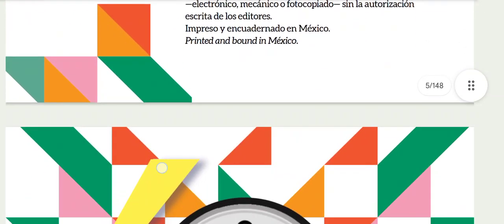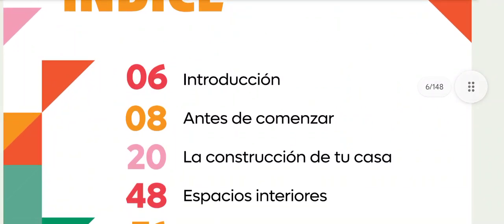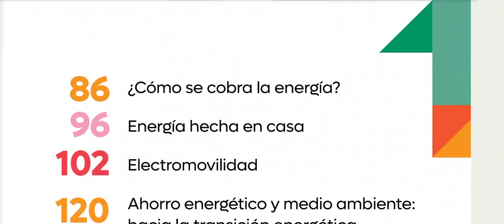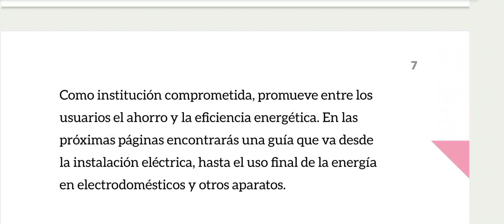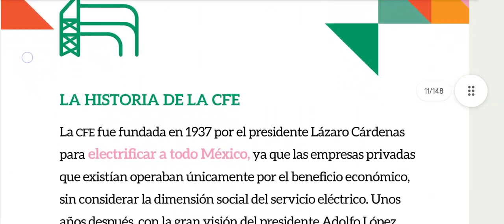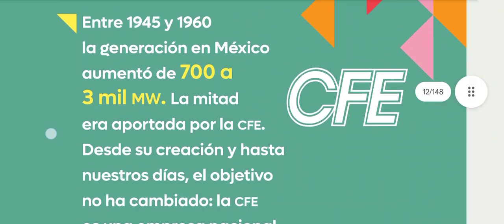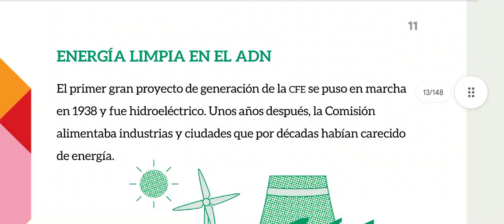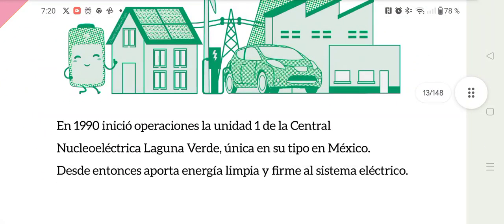Lost in Google Translate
How to read the electric bill in mexico

googel translate cannot translate every abbreviation.

On a Mexican light bill the word number is abbreviated as No.

No. Medidor is how it appears on the bill.

look at the abrivations of "number" via chatgpt

Here’s how "number" is typically abbreviated in English, Spanish, and Portuguese:

English

Abbreviation: No. or # (especially in informal contexts)

From: Latin numero (ablative of numerus)

Examples:

No. 5 (Number five)

#1 (Number one, often used for rankings)

Spanish

Abbreviation: n.º, núm., or No.

From: número

Examples:

n.º 23 (commonly used in addresses)

núm. 10 (formal contexts like official documents)

No. 1 (used, but less standard)

Portuguese

Abbreviation: n.º, nº, n.º, or n.º

From: número

Examples:

n.º 15 (very common, especially in addresses)

nº 7 (also widely used)

No. 2 (used but less formal)

Reading the electric bill in commercial Latin natural leads first to Portuguese,  French, and Ancient Greek.

I did not realize that "No." is used in English.

I was totally confused 🤔